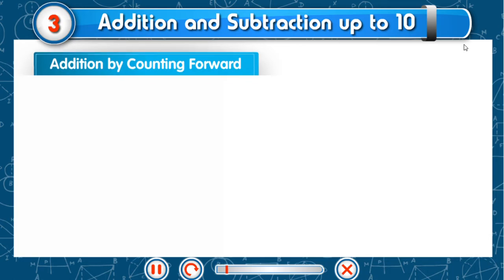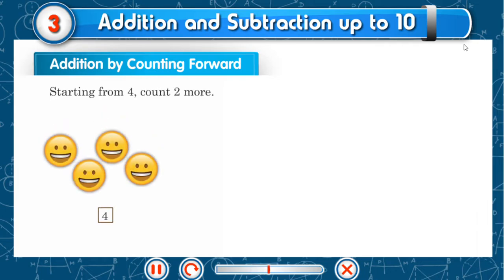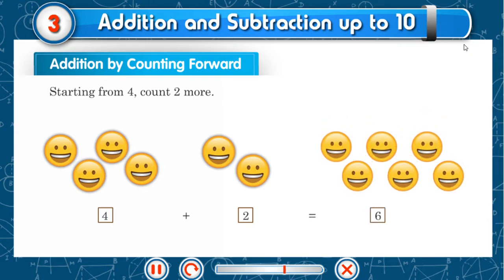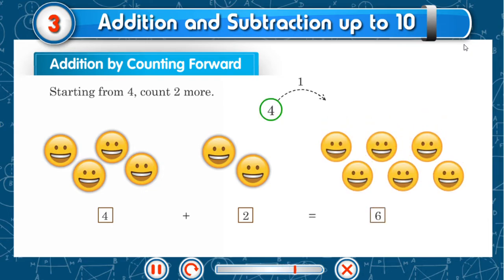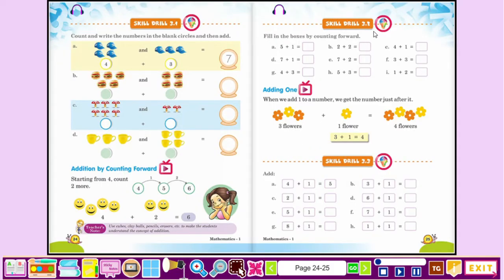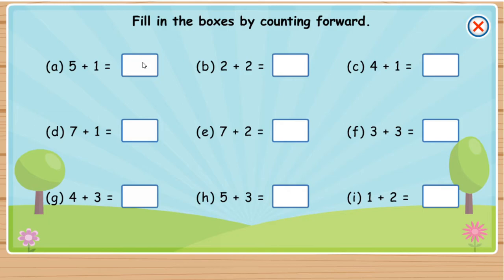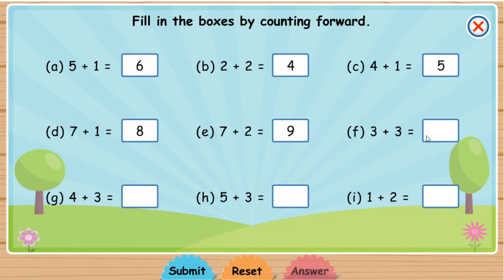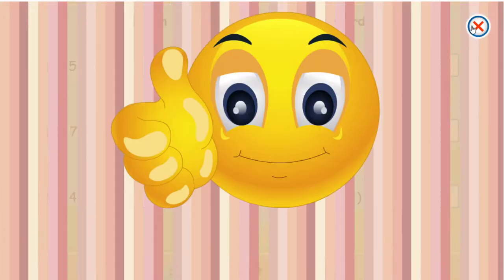class 1 maths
chapter3: addition and subtraction up to 10
 exercise 3.2